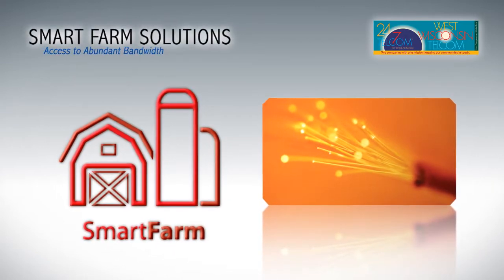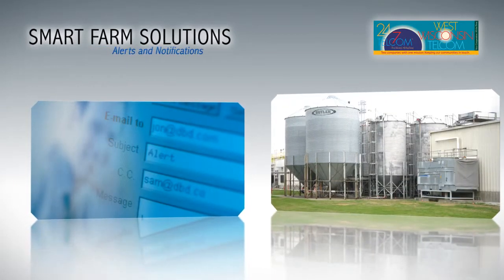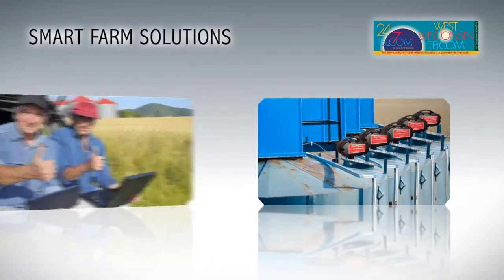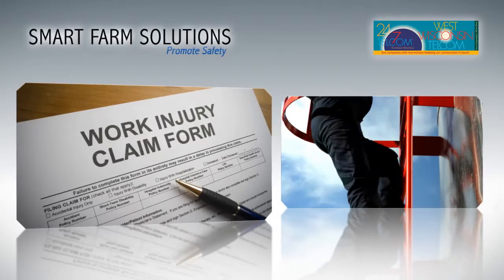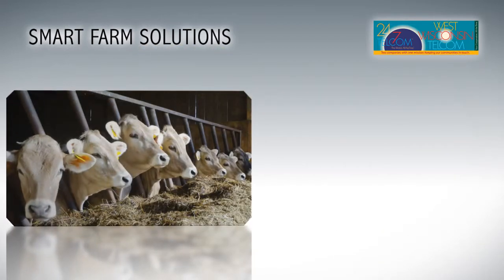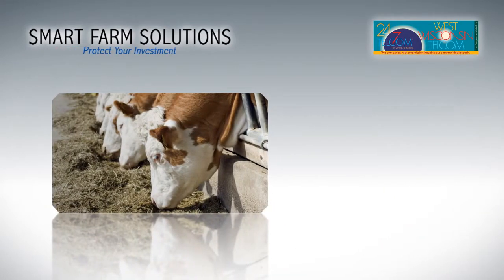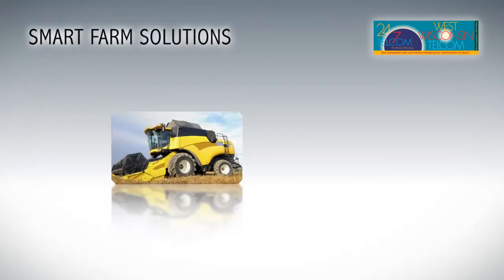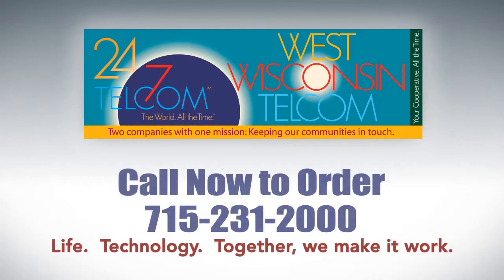Smart Farm Monitoring